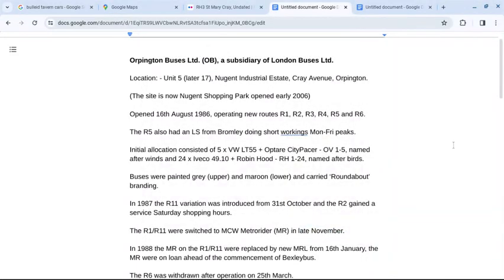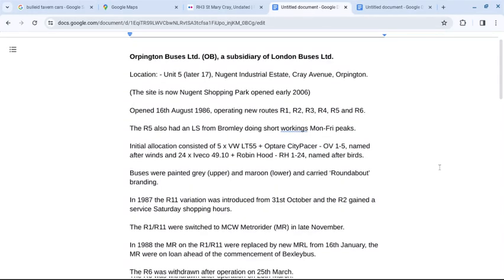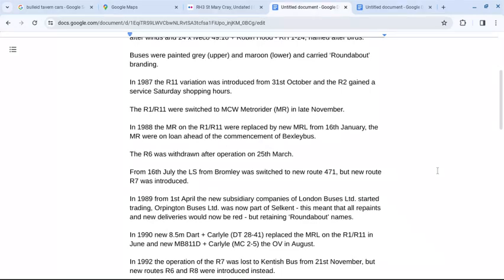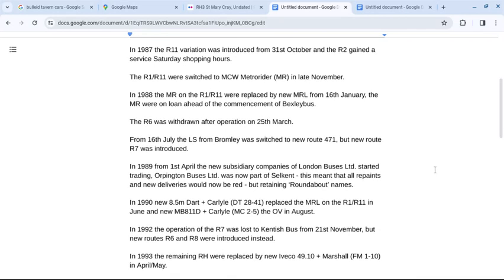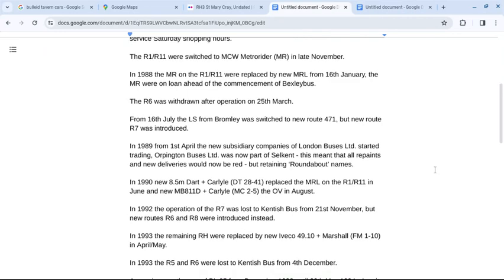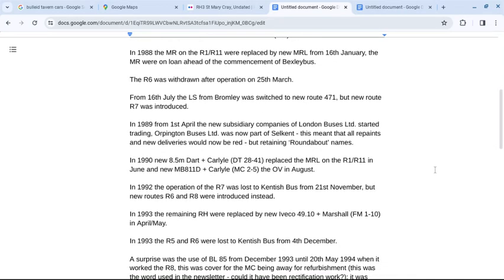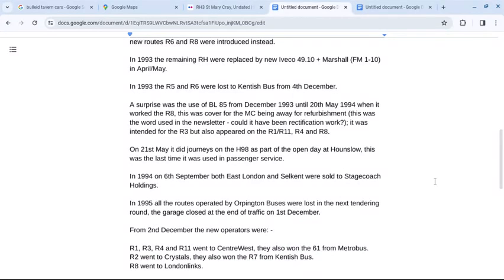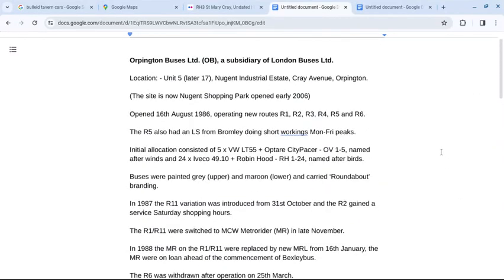Location of the Orpington Buses (OB) base (Roundabout).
Orpington Buses Ltd. (OB), a subsidiary of London Buses Ltd.

Location: - Unit 5 (later 17), Nugent Industrial Estate, Cray Avenue, Orpington.

(The site is now Nugent Shopping Park opened early 2006)

Opened 16th August 1986, operating new routes R1, R2, R3, R4, R5 and R6.

The R5 also had an LS from Bromley doing short workings Mon-Fri peaks.

Initial allocation consisted of 5 x VW LT55 + Optare CityPacer - OV 1-5, named after winds and 24 x Iveco 49.10 + Robin Hood - RH 1-24, named after birds.

Buses were painted grey (upper) and maroon (lower) and carried ‘Roundabout’ branding.

In 1987 the R11 variation was introduced from 31st October and the R2 gained a service Saturday shopping hours.

The R1/R11 were switched to MCW Metrorider (MR) in late November.

In 1988 the MR on the R1/R11 were replaced by new MRL from 16th January, the MR were on loan ahead of the commencement of Bexleybus.

The R6 was withdrawn after operation on 25th March.

From 16th July the LS from Bromley was switched to new route 471, but new route R7 was introduced.

In 1989 from 1st April the new subsidiary companies of London Buses Ltd. started trading, Orpington Buses Ltd. was now part of Selkent - this meant that all repaints and new deliveries would now be red - but retaining ‘Roundabout’ names.

In 1990 new 8.5m Dart + Carlyle (DT 28-41) replaced the MRL on the R1/R11 in June and new MB811D + Carlyle (MC 2-5) the OV in August.

In 1992 the operation of the R7 was lost to Kentish Bus from 21st November, but new routes R6 and R8 were introduced instead.

In 1993 the remaining RH were replaced by new Iveco 49.10 + Marshall (FM 1-10) in April/May.

In 1993 the R5 and R6 were lost to Kentish Bus from 4th December.

A surprise was the use of BL 85 from December 1993 until 20th May 1994 when it worked the R8, this was cover for the MC being away for refurbishment (this was the word used in the newsletter - could it have been rectification work?); it was intended for the R3 but also appeared on the R1/R11, R4 and R8.

On 21st May it did journeys on the H98 as part of the open day at Hounslow, this was the last time it was used in passenger service.

In 1994 on 6th September both East London and Selkent were sold to Stagecoach Holdings.

In 1995 all the routes operated by Orpington Buses were lost in the next tendering round, the garage closed at the end of traffic on 1st December.

From 2nd December the new operators were: -

R1, R3, R4 and R11 went to CentreWest, they also won the 61 from Metrobus.
R2 went to Crystals, they also won the R7 from Kentish Bus.
R8 went to Londonlinks.

CentreWest branded the operation ‘Orpington Buses’, it was temporarily operated from ex-Country Bus/London Country/Kentish Bus shed at Swanley (SJ) until relocating to St Mary Cray (Y) in March 1996.

Source - various LOTS newsletters.

Elmers enD.

Link to the photograph by Richard Jones.